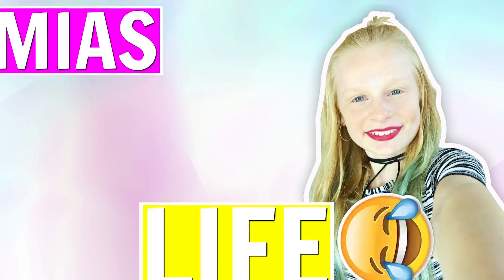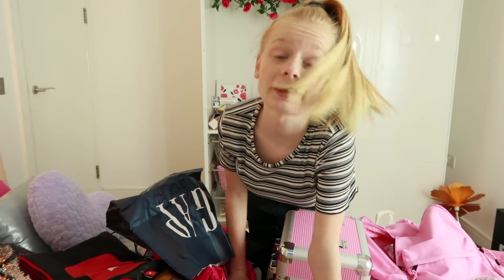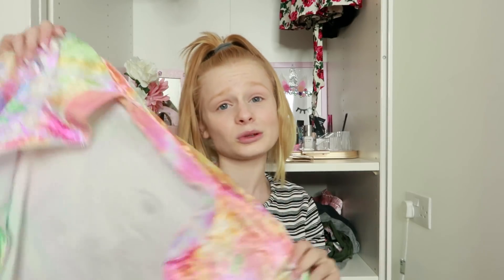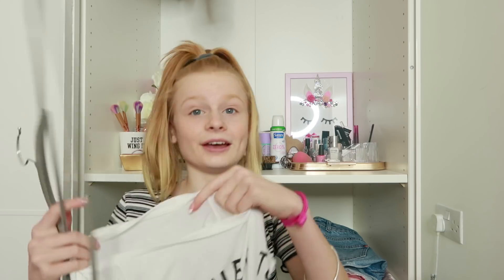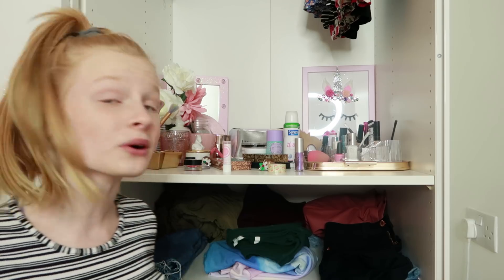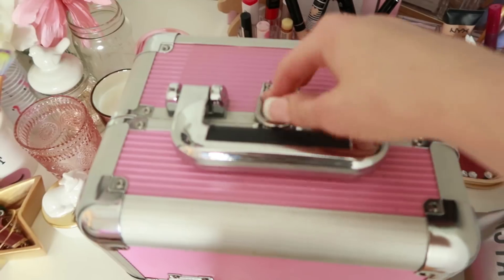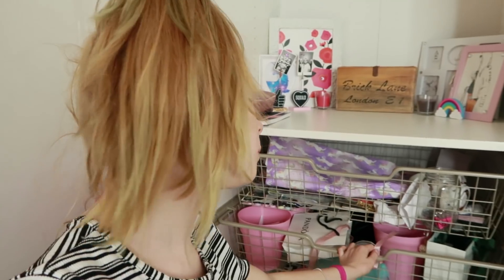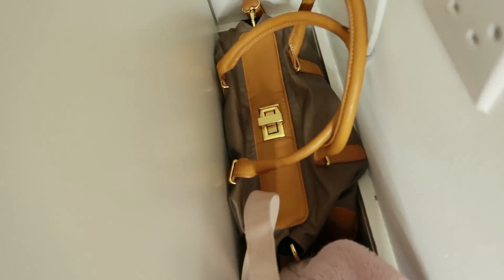CLEANING & SORTING MY BEDROOM ❤ Mia's Life ❤